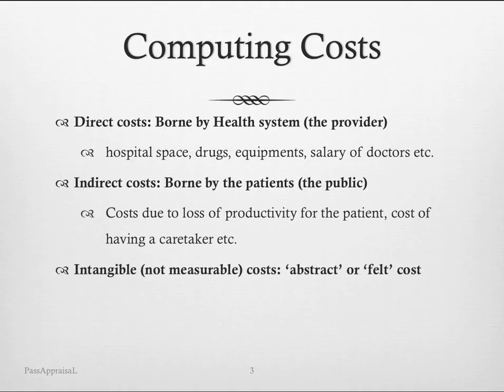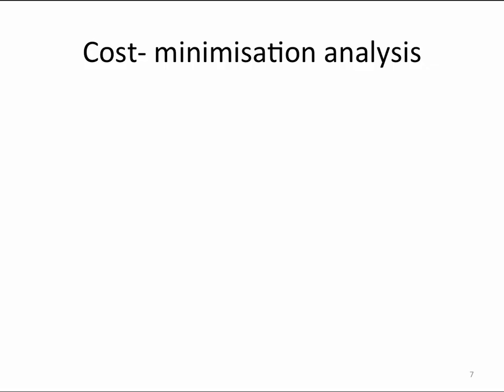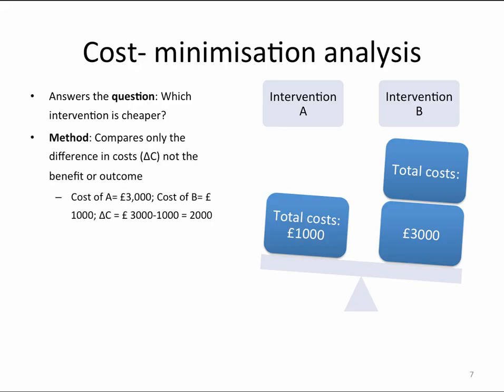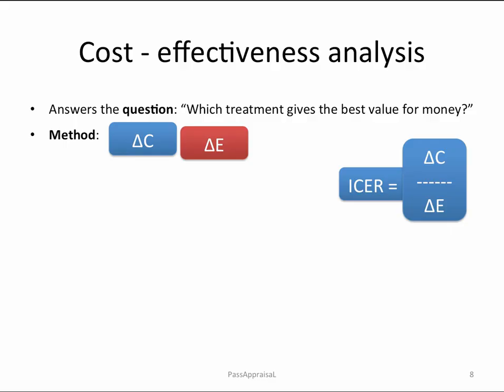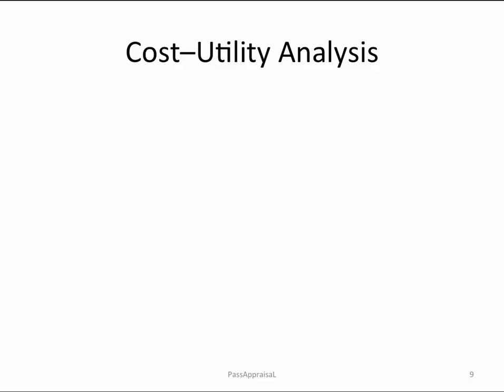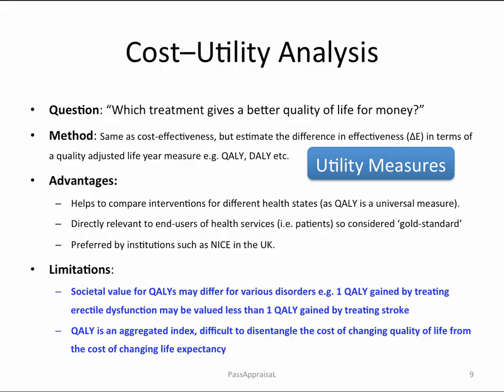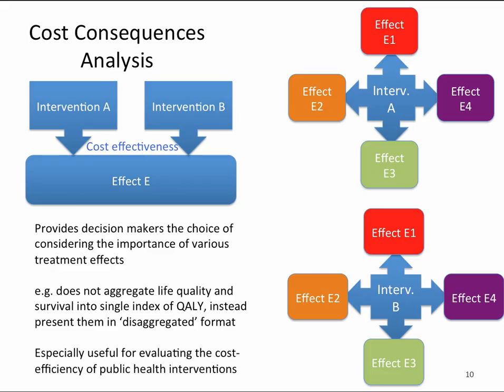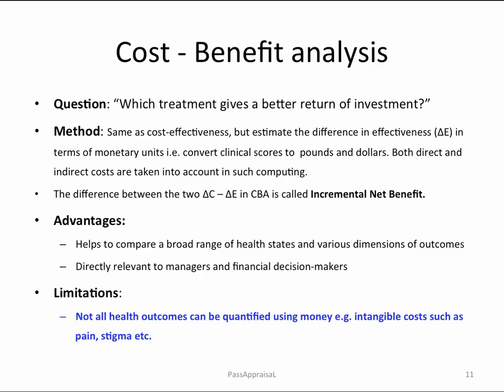25 Stats Videos Economic Analysis Part 1